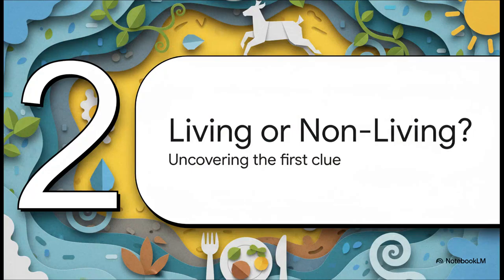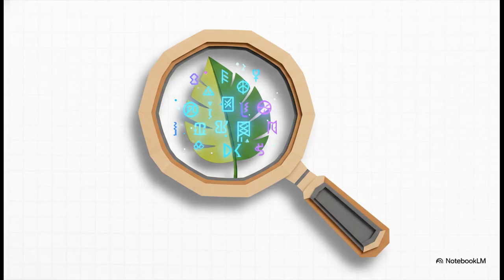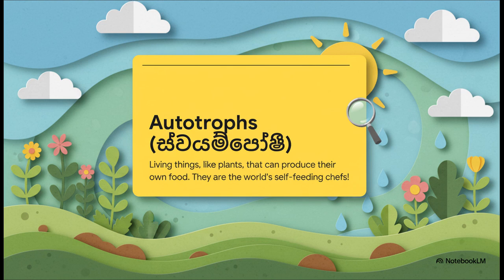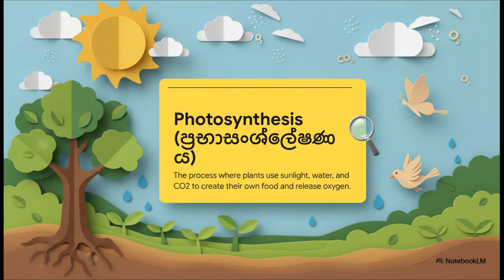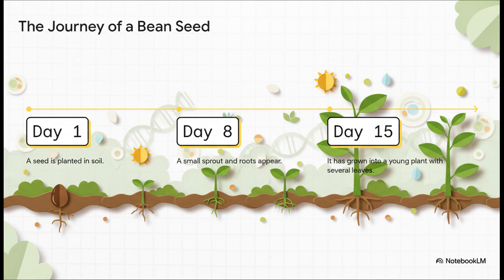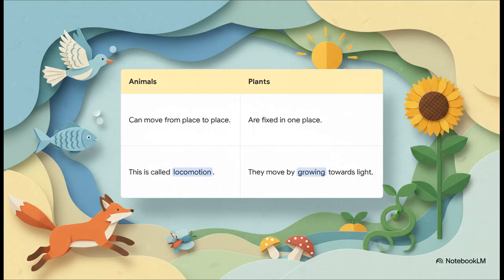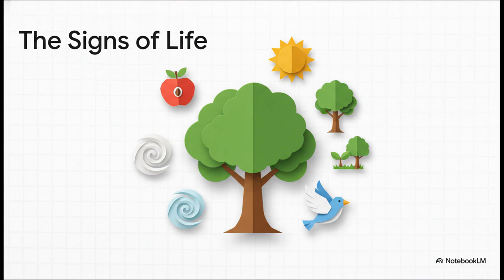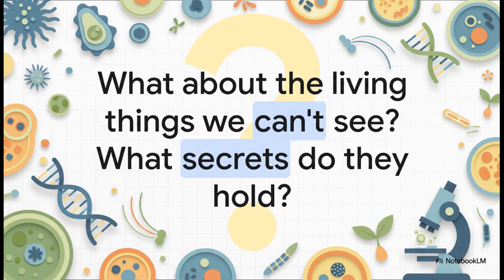Grade 6 || Subject || Science || 3rd Term Test – 2025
Sanu Education

Grade: 6      Subject: Science      Time:
3rd Term Test – 2025

PART I

• Underline the most suitable answer.

1. The plant that grows floating on water is,
      i. Neem tree     ii. Coconut tree     iii. Water lily     iv. Rose plant

2. Metals are used to make electrical wires because of their,
      i. Elasticity     ii. Conductivity     iii. Transparency     iv. Flexibility

3. Which energy source is used to rotate the turbine in a hydro power station?
      i. Wind     ii. Water     iii. Sunlight     iv. Coal

4. A group of students observed substances X, Y, and Z as follows.

Substance        Shape                 Volume
X                 No definite shape     Has definite volume
Y                 Has definite shape     Has definite volume
Z                 No definite shape     No definite volume

The substances X, Y, Z are:
      i. Water, Iron rod, Air     ii. Iron rod, Air, Water     iii. Air, Iron rod, Water     iv. Water, Air, Iron rod

5. Which of the following animals maintain a constant body temperature?
      i. Frog, Snake     ii. Crow, Dog     iii. Lizard, Fish     iv. Crocodile, Frog

6. Which circuit will not light the bulb?
      i. A     ii. B     iii. C     iv. D

7. What do you conclude from observing dew drops on leaves early in the morning?
      i. Water vapour condenses into liquid water.
      ii. Water changes into vapour.
      iii. Ice melts into water.
      iv. Leaves produce water.

8. When water is poured into another container,
      i. Its shape changes     ii. Its volume changes     iii. Its mass changes     iv. Its state changes

9. Which of the following animals is in danger of extinction due to loss of habitat?
      i. Leopard     ii. Dog     iii. Cat     iv. Goat

10. Which of the following is the correct order of types of magnets?
      i. Bar, Ring, U-shape, Horseshoe
      ii. U-shape, Bar, Horseshoe, Ring
      iii. Horseshoe, Ring, Bar, U-shape
      iv. Ring, Horseshoe, Bar, U-shape

11. Which statement is correct about musical instruments?
A - Guitar produces sound by vibrating strings.
B - Drum produces sound by vibrating a membrane.
C - Flute produces sound by vibrating air column.
      i. A only     ii. B only     iii. A, B and C     iv. B and C only

12. Landslides are common in,
      i. Coastal areas     ii. Plains     iii. Mountain slopes     iv. Deserts

13. What does the following picture indicate?
      i. A thermometer     ii. A rain gauge     iii. A wind vane     iv. An anemometer

14. Which process takes place only in green plants?
      i. Respiration     ii. Photosynthesis     iii. Digestion     iv. Transpiration

15. Which of the following are luminous objects?
      i. Sun, Firefly, Glow worm     ii. Moon, Candle, Star     iii. Desk, Chair, Moon     iv. Lamp, Moon, Mirror

16. What is generated when a magnet is moved inside a coil of wire?
      i. Sound energy     ii. Electrical energy     iii. Magnetic energy     iv. Light energy

17. Floods can occur due to,
      i. Cutting trees     ii. Building on river banks     iii. Dumping garbage in canals     iv. All of the above

18. Which of the following does not use expansion in daily life?
      i. Fitting metal lids     ii. Railway track gaps     iii. Iron gate fitting     iv. Making glass bottles

19. Which of the following is not an effect of global warming?
      i. Melting glaciers     ii. Rising sea levels     iii. Increasing snowfall     iv. Submerging islands

20. If an anemometer makes 40 turns in 2 minutes, the wind speed is,
      i. 10 turns per minute     ii. 20 turns per minute     iii. 40 turns per minute     iv. 80 turns per minute

(20 x 2 = 40 marks)